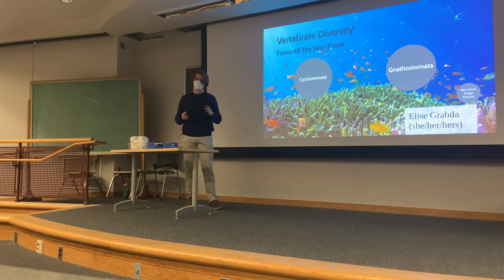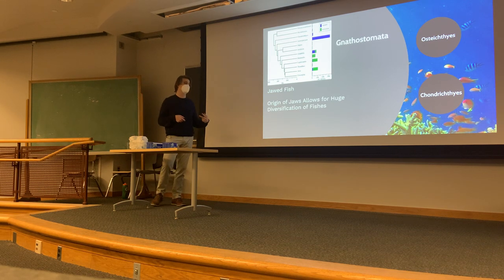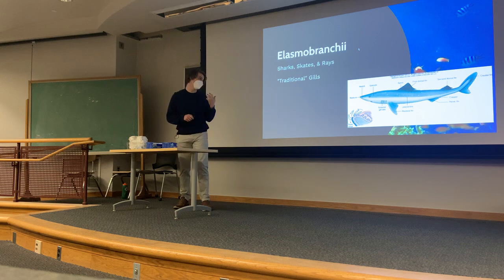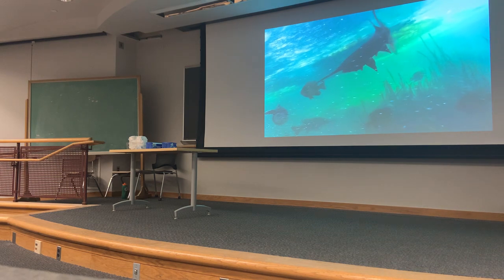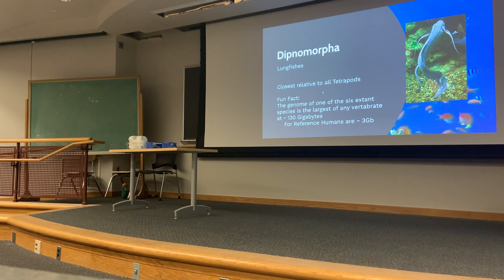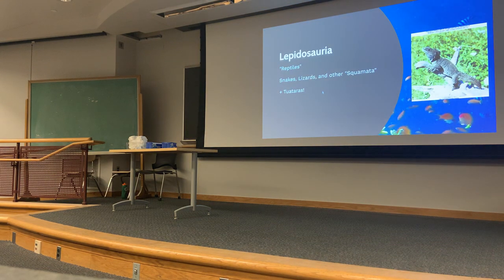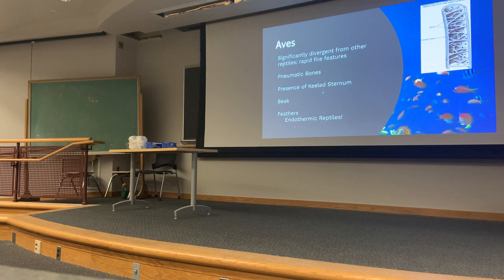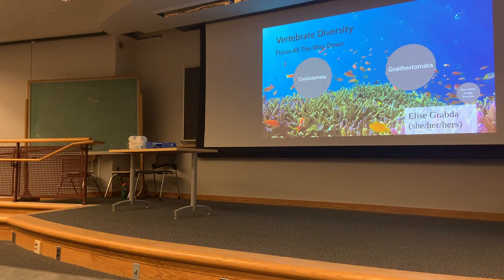Lecture 11: Chordates (Part III)